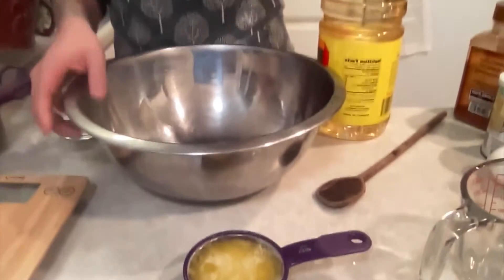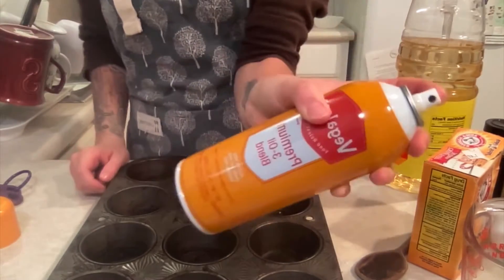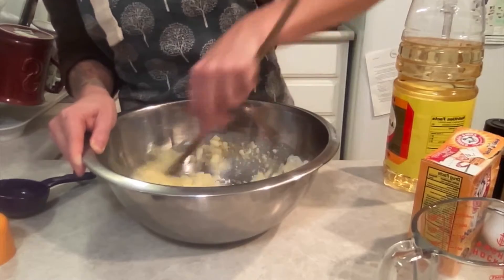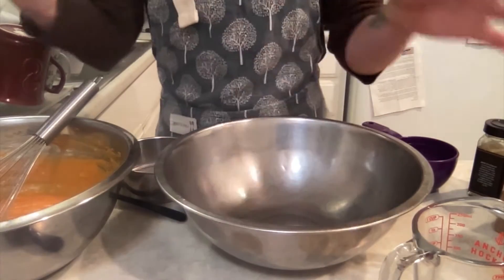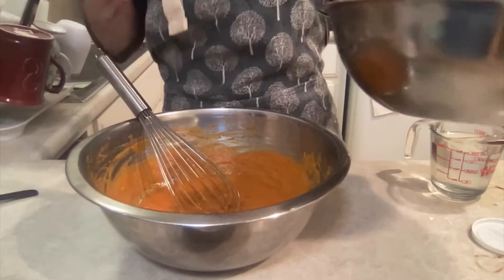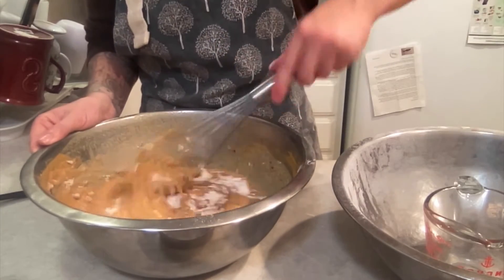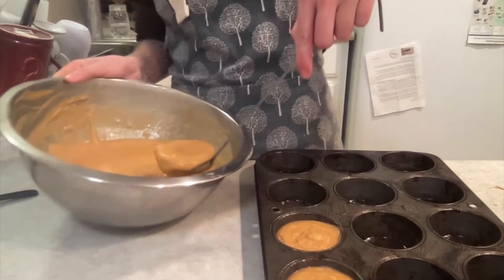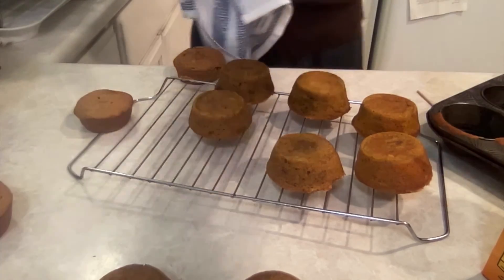Muffins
How to make pumpkin spiced muffins